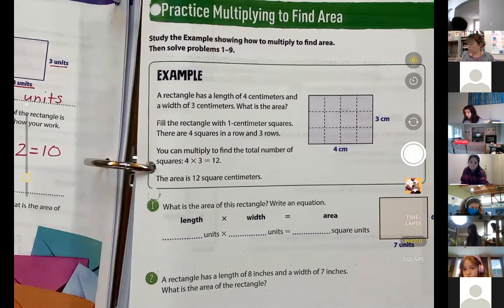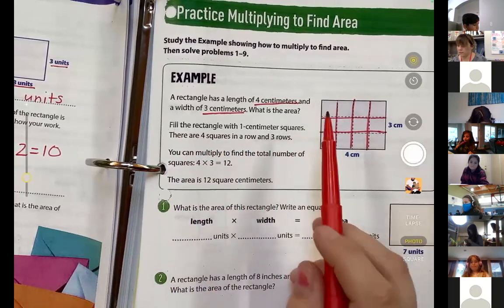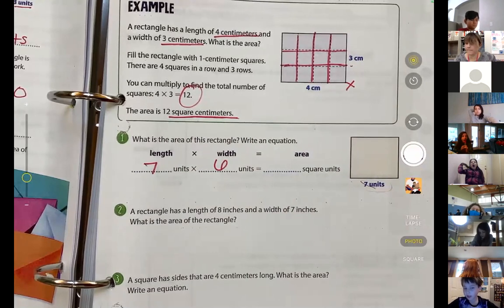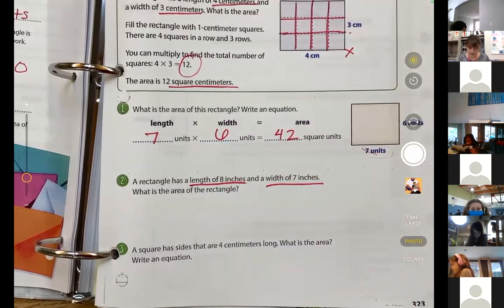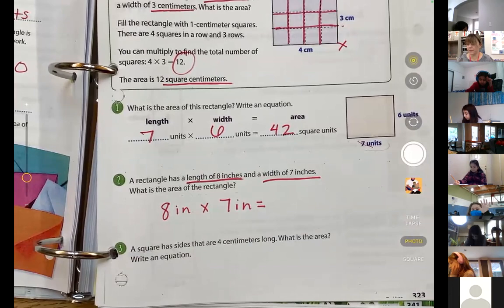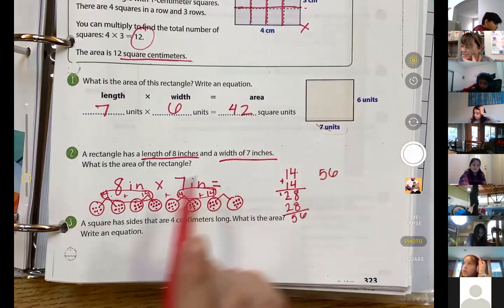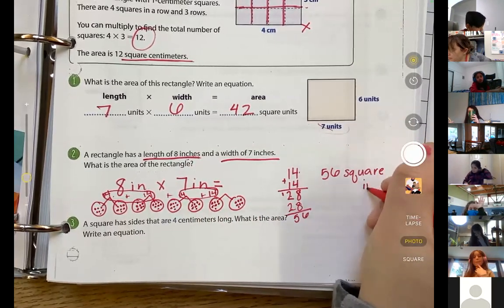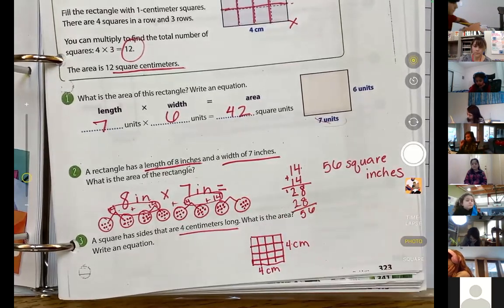Area Practice Jan 25